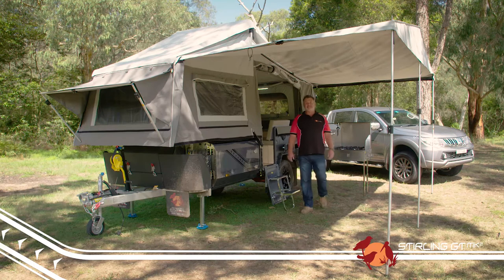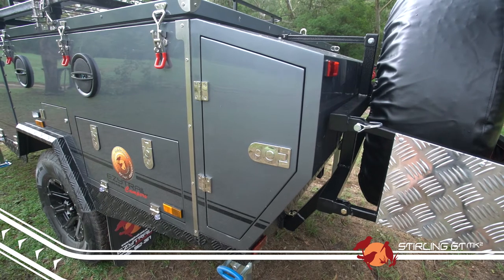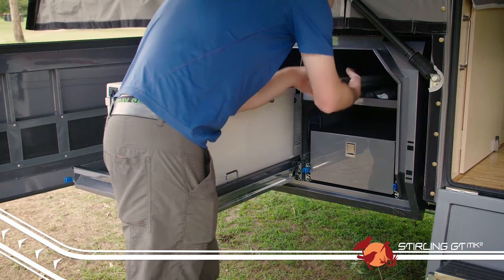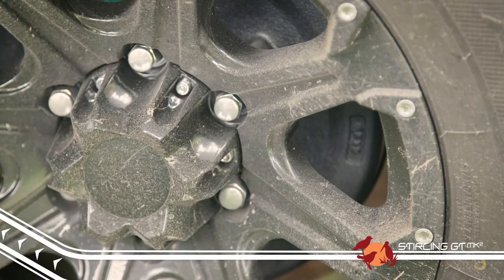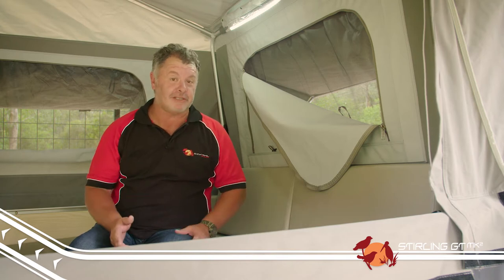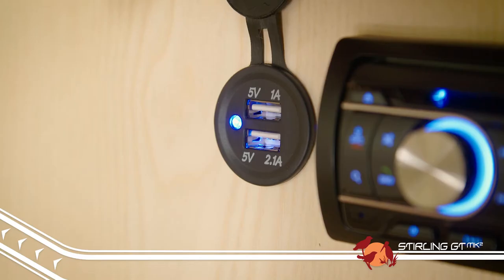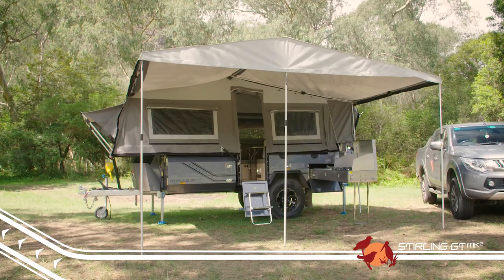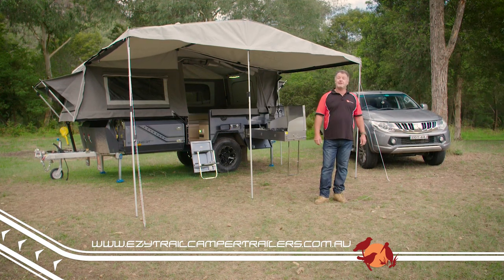Ezytrail Camper Trailer Hard Floor - Striling GT MK2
A classic forward fold trailer that will accomodate 2 adults and 2 children in the main tent. The Stirling GT Mk2 has all the creature comforts such as a standard delivered fully enclosed annexe with ensuite, a gas plumbed 4-burner stove, stainless steel kitchen,
entertainment system and a 150kg rated boat/
luggage rack. With 155L combined water capacity and 2x 100A/h
deep-cycle AGM batteries on board, you can go for those longer off-grid, off-road trips with your family and turn any trip into an adventure experience.